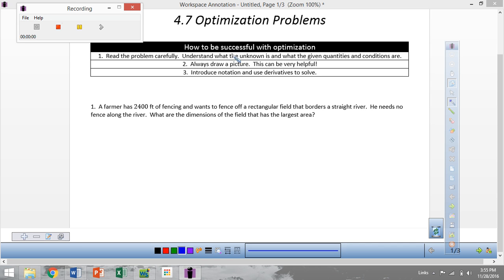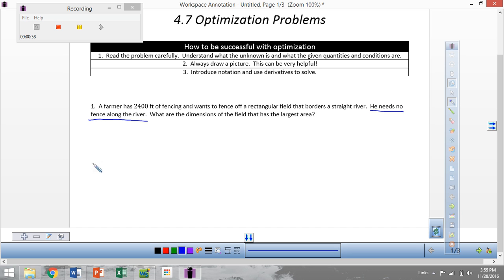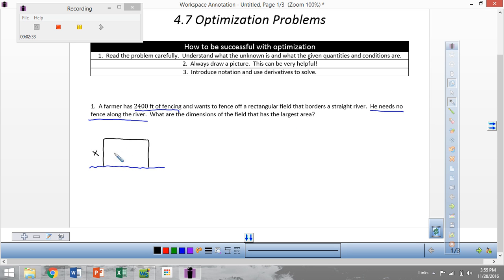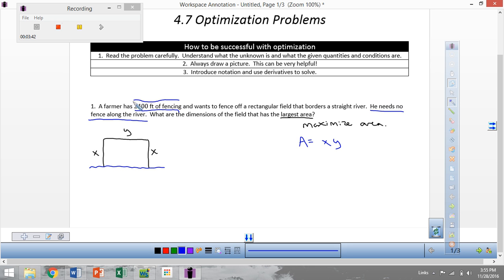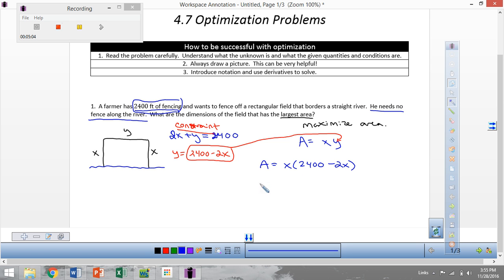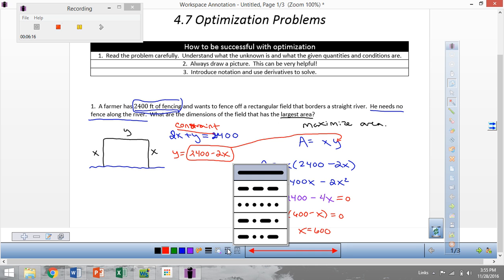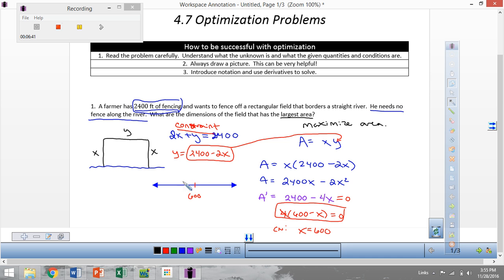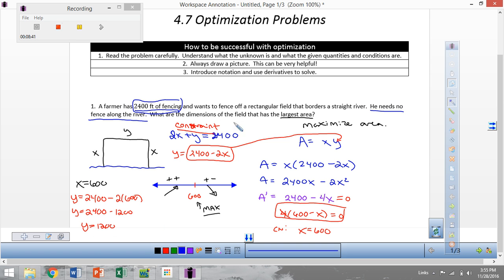Optimization: Rectangular Field